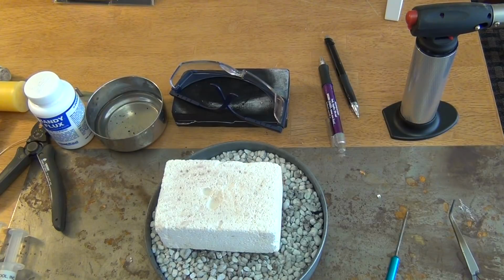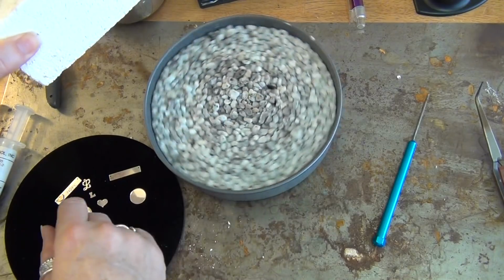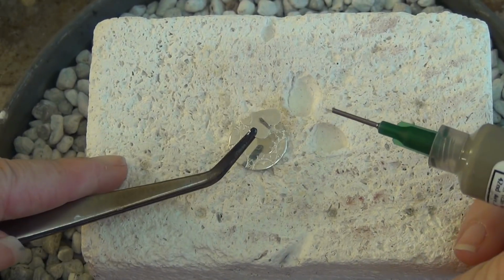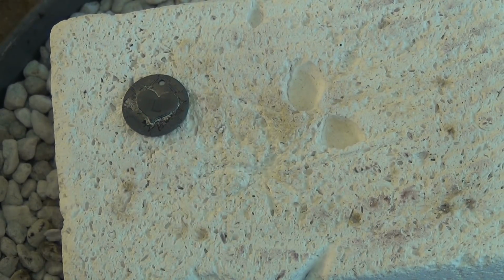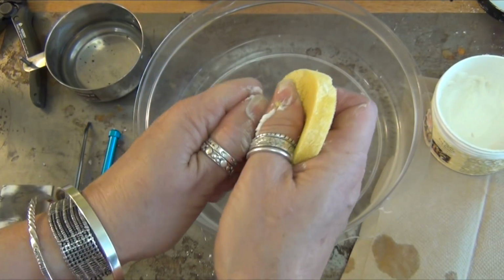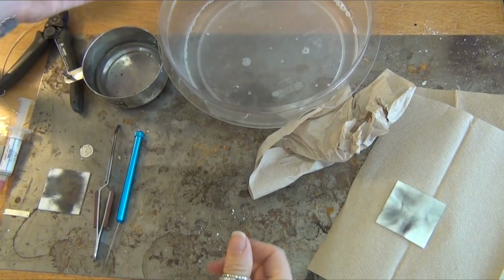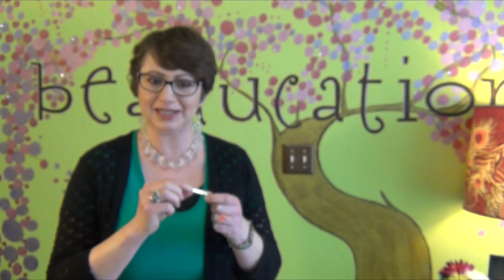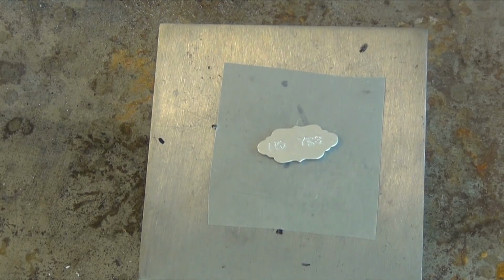Quick Soldering with Solderables - From Beaducation Live Episode 12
Here is a link to our Solderable (little cute shapes that are super fun to solder) -

In this video Lisa Niven Kelly and Melinda McCabe show you just how easy it is to solder!

This video is edited from a Beaducation Live show on Facebook. Join us on the Beaducation.com Facebook page.

Thousands of jewelry making tools, materials, videos, tutorials and more